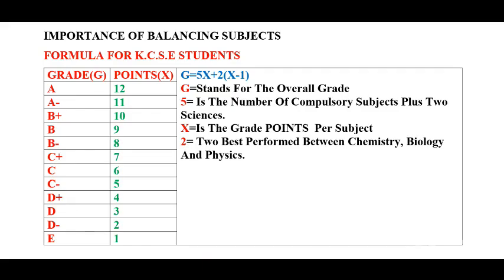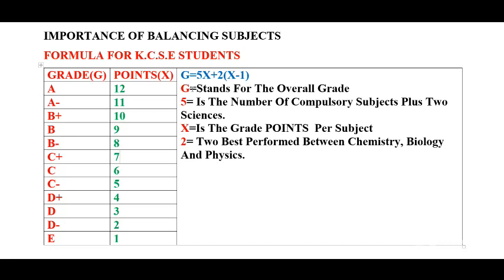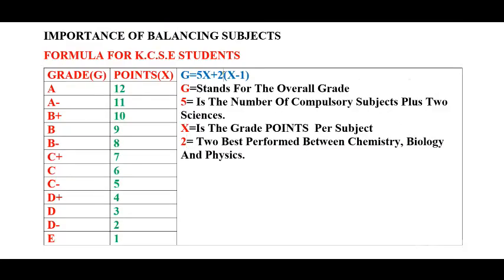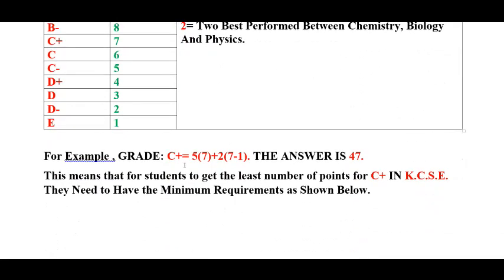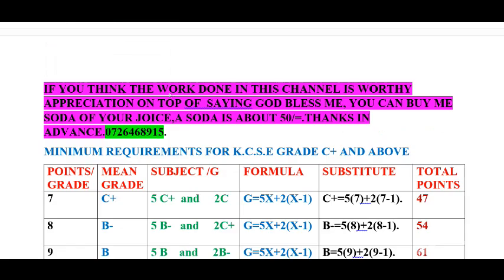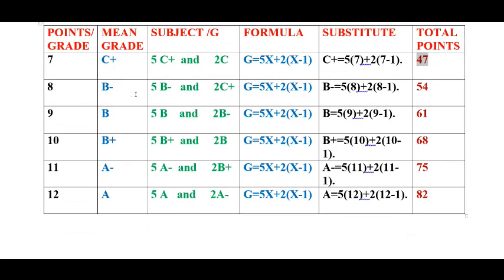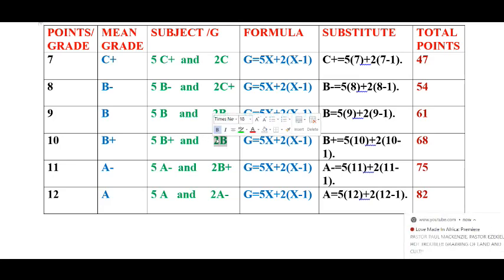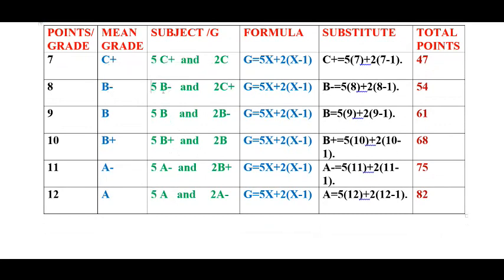K.C.S.E GRADE C+ AND ABOVE -HOW TO BALANCE SUBJECTS